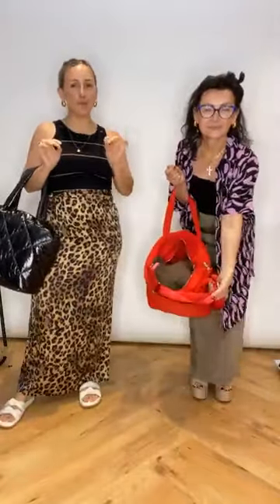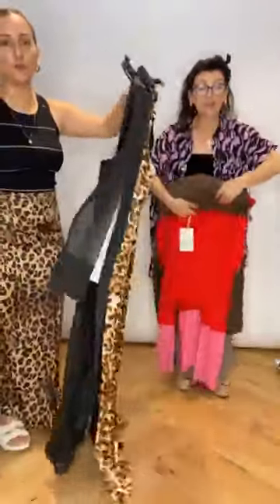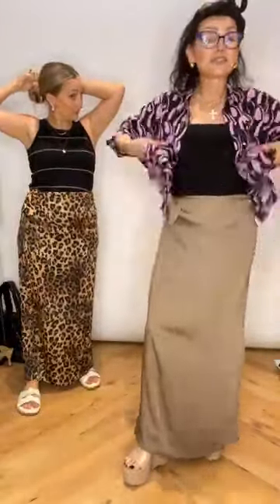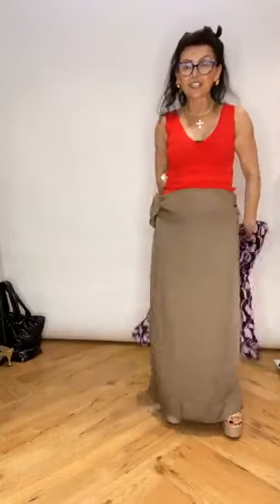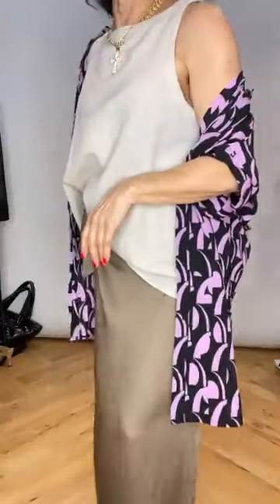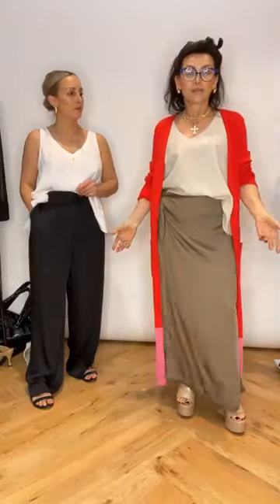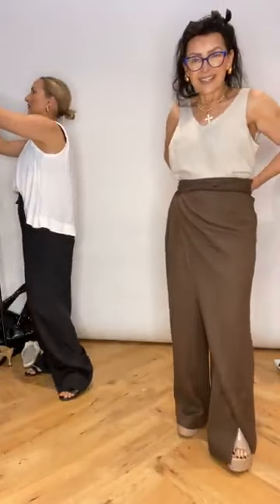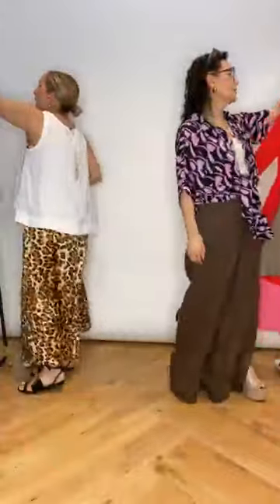LIVE | Six-Piece Travel Capsule Wardrobe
Lauren and Faye have pulled together the ultimate travel capsule utilising only 6 items! GIRL, catch me at the checkout!